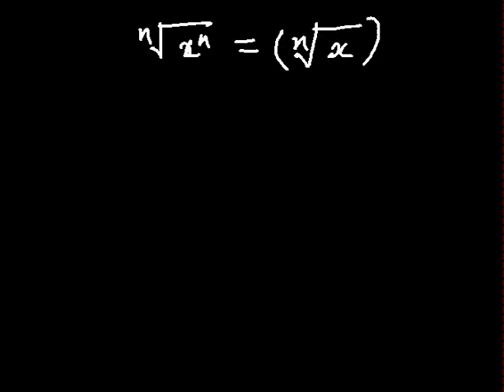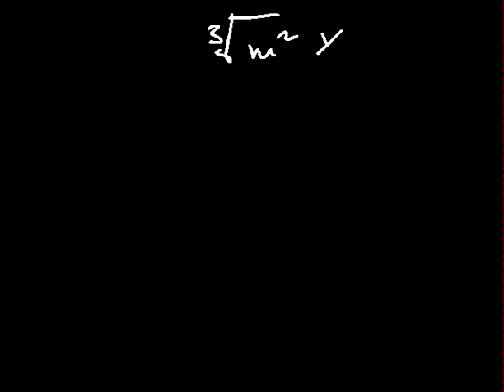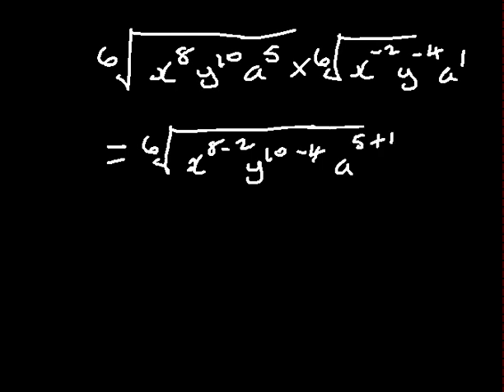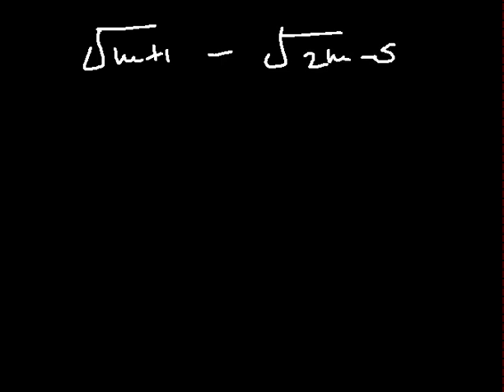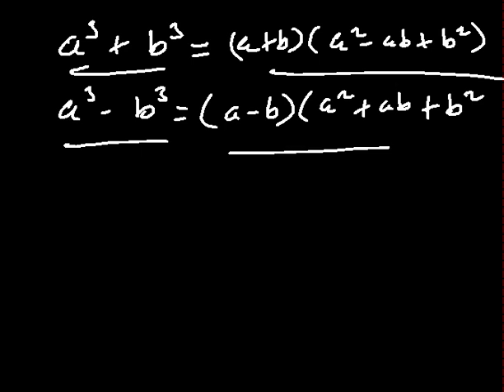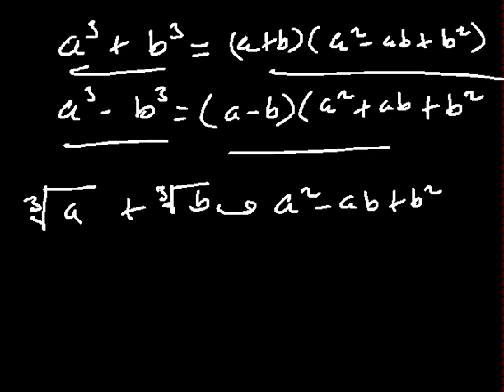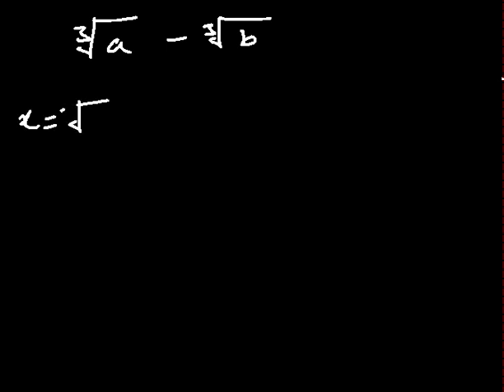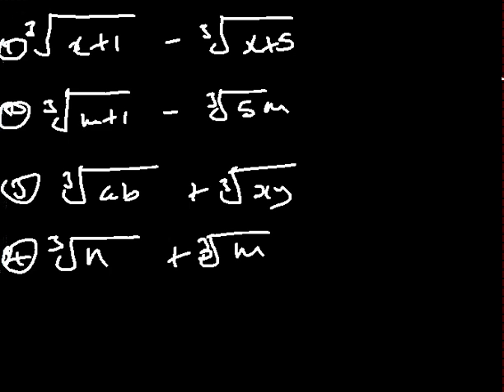HOW TO RATIONALIZE Nth ROOTS